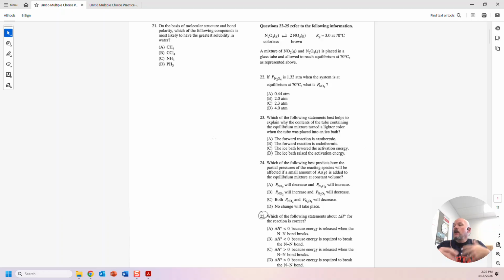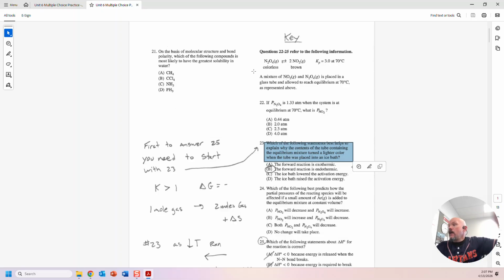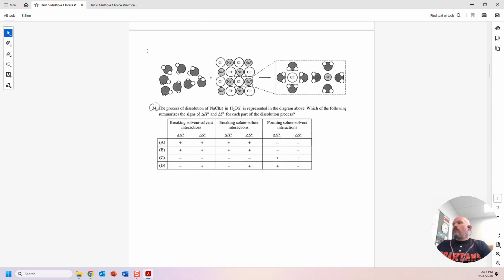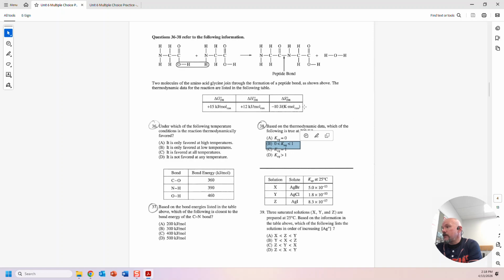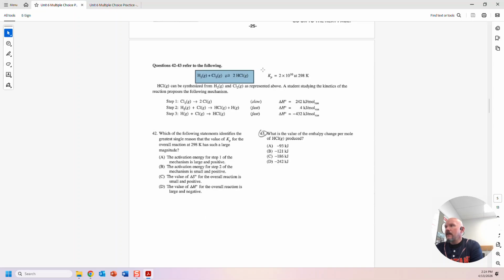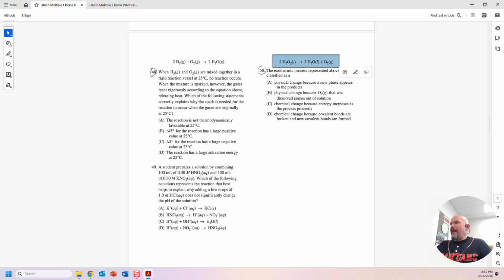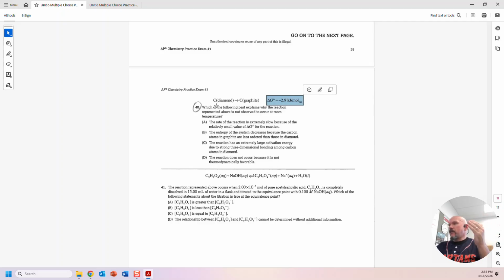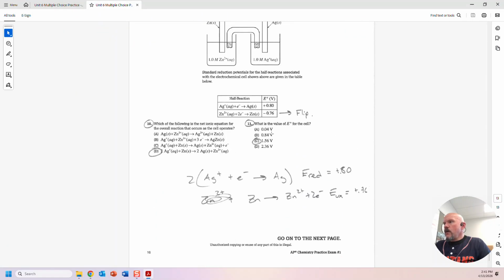Unit 6 Multiple Choice Practice VIDEO Explanation